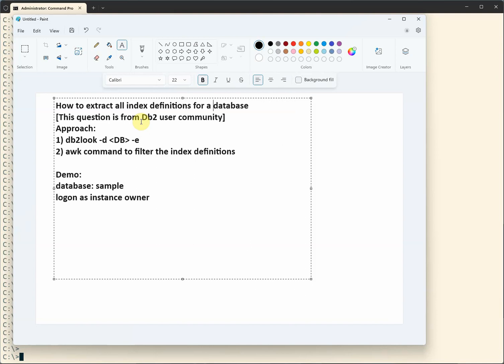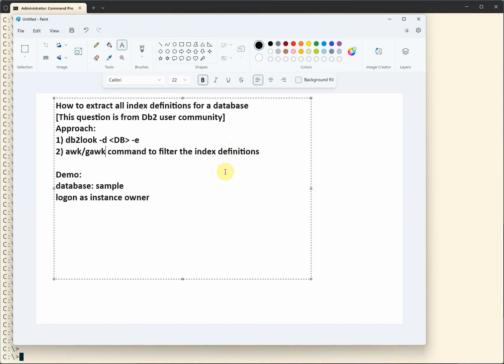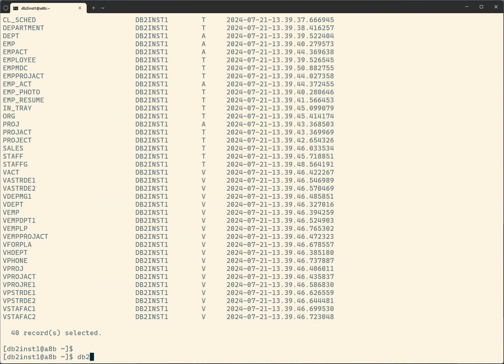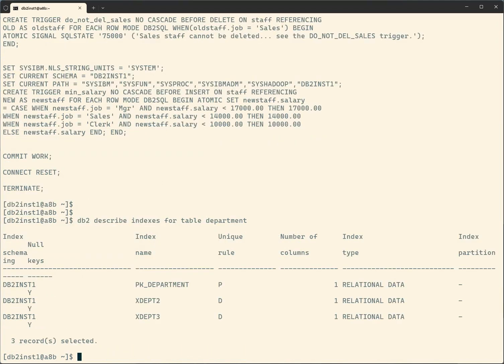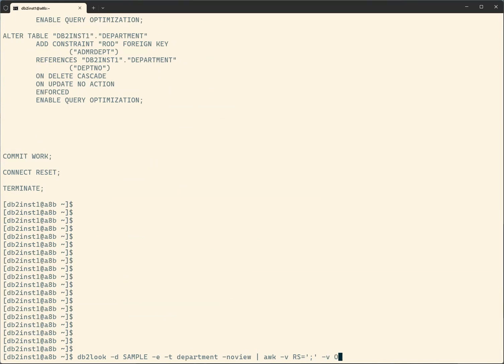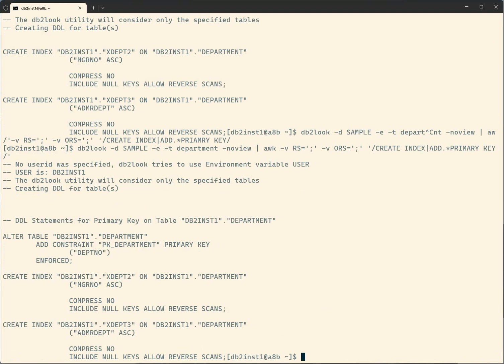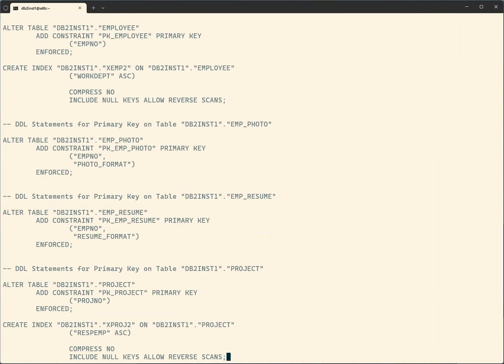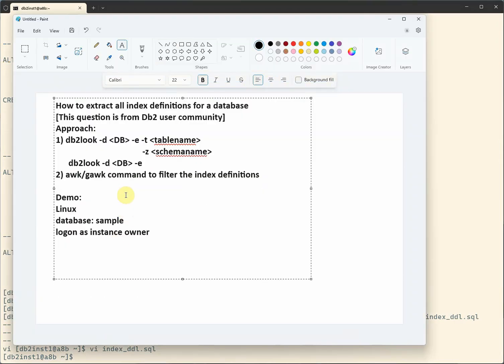How to extract index definition for a table, or a schema, or a database in Db2